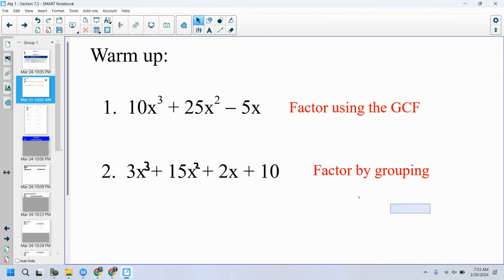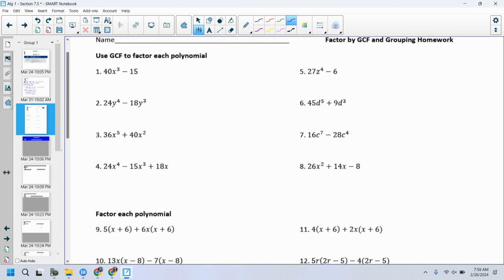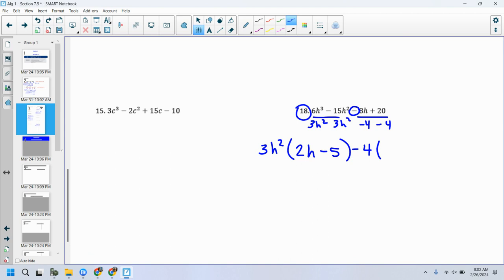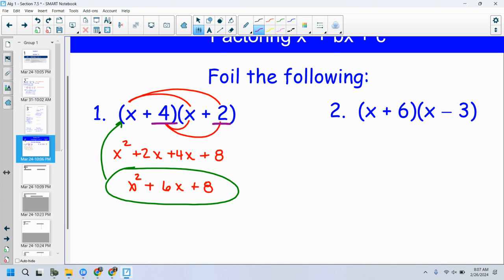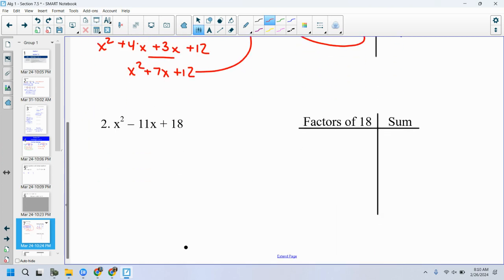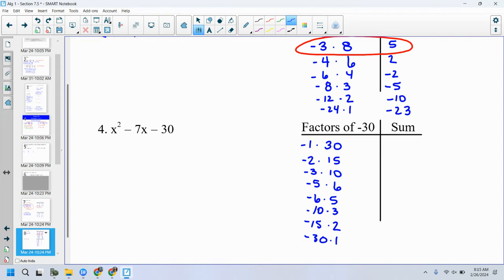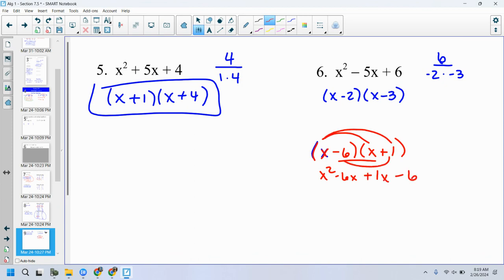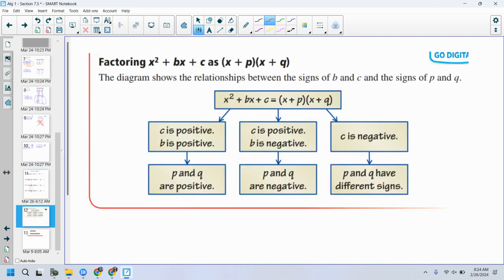Algebra 1: Section 7-5: 2-26-24